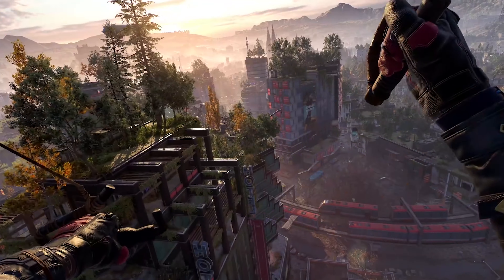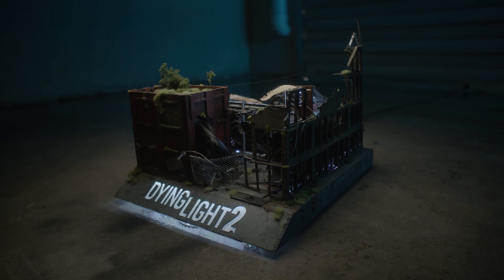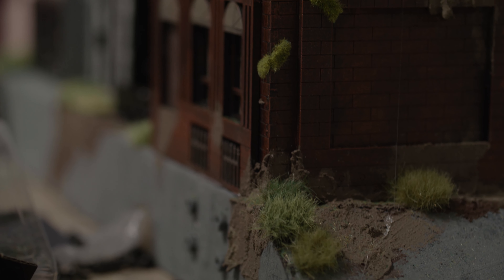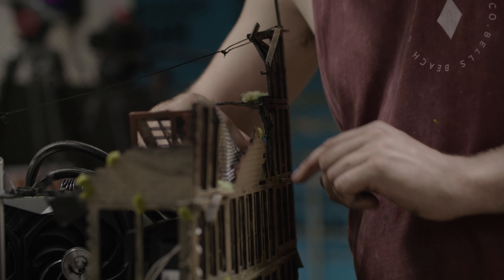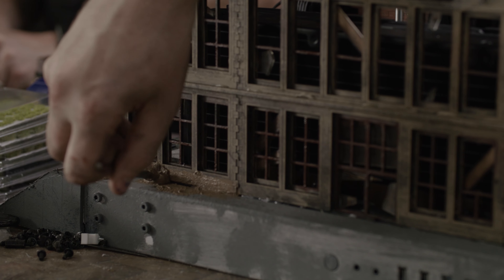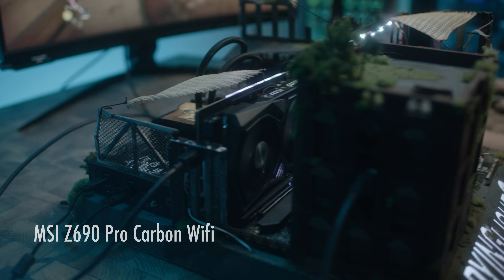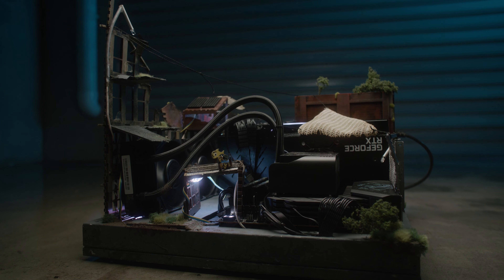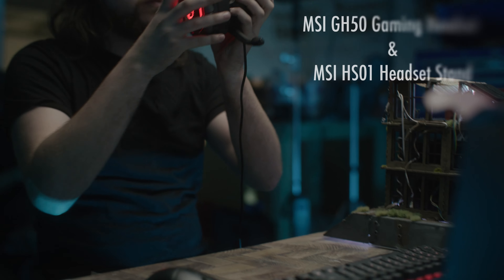MSI X Dying Light 2 GIVEAWAY PC